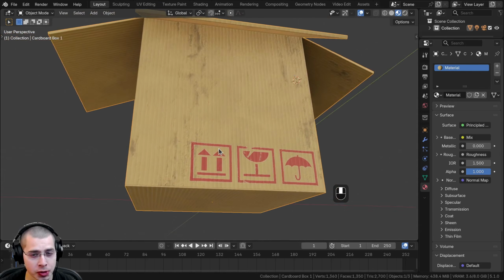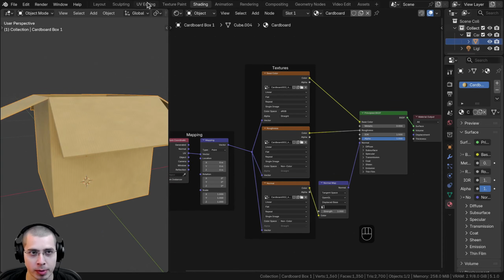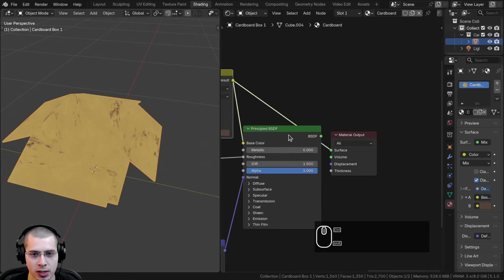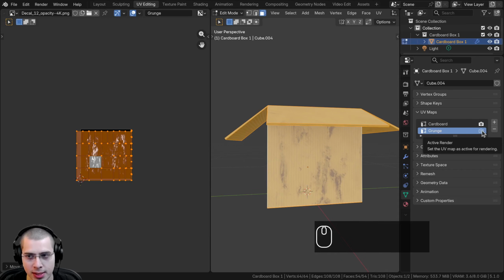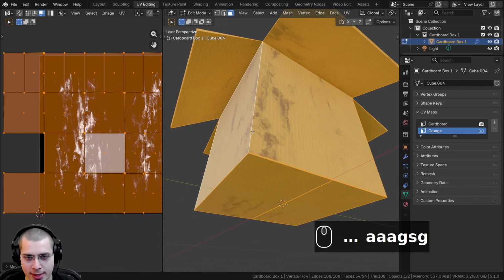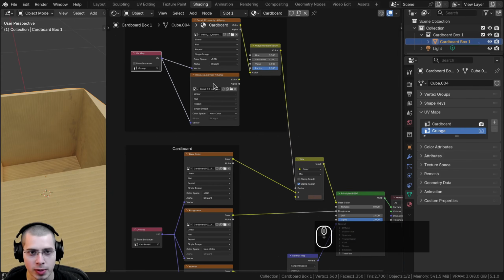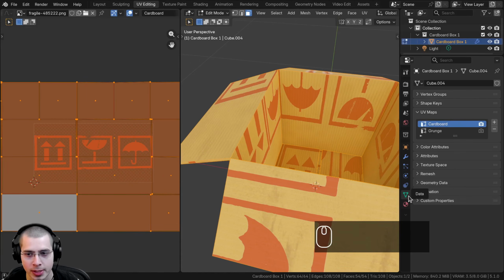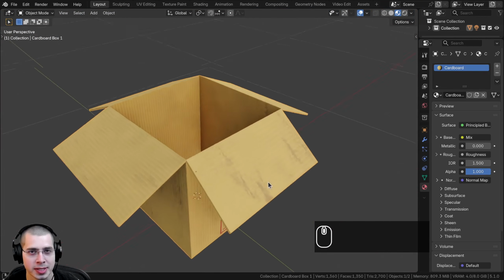Use Multiple UV Maps to Layer Textures in Blender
*In this Blender tutorial I will show you how to use multiple UV maps to layer textures within a material in Blender. We will be texturing this cardboard box.*

● *Timestamps:*
0:00 Intro
0:45 Cardboard Texture
3:38 Grunge Texture
13:00 Icons Texture
16:56 Interior Course

Lofi Hiphop Intro 17 by Taigasoundprod
Lofi Chill Hiphop by Winniethemoog